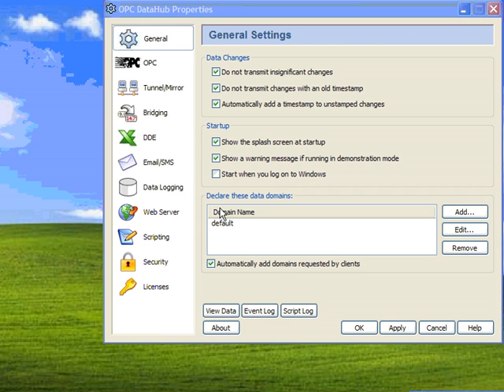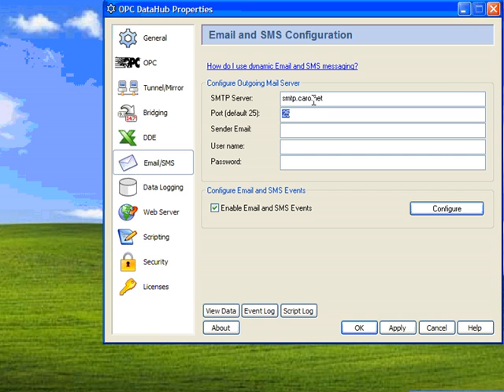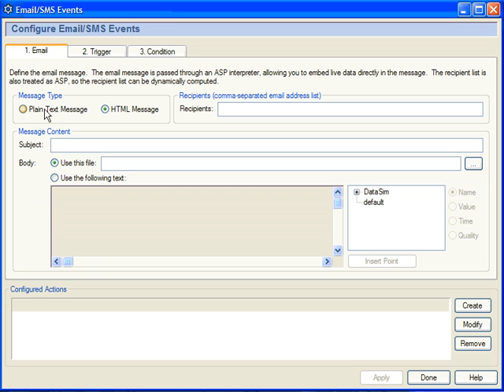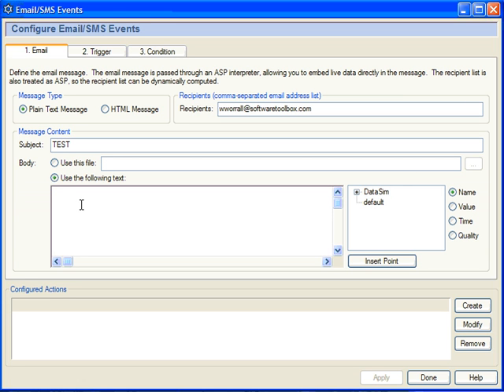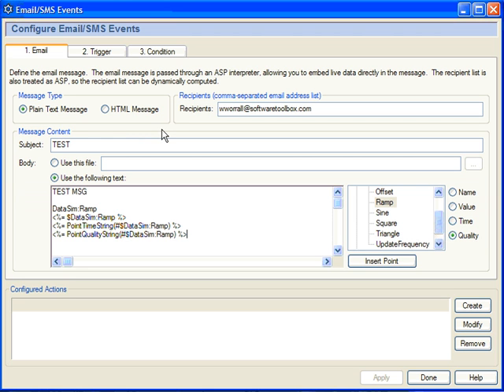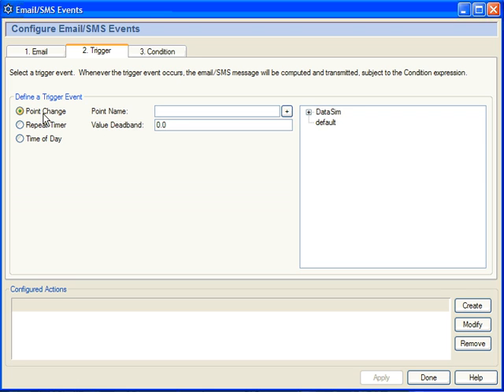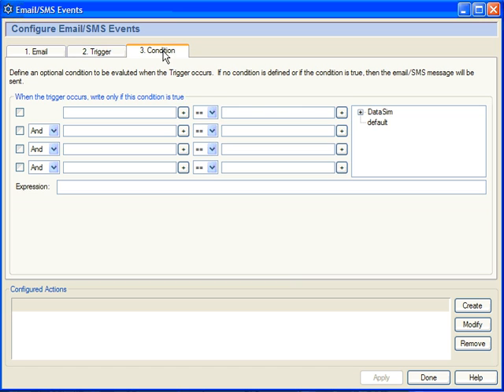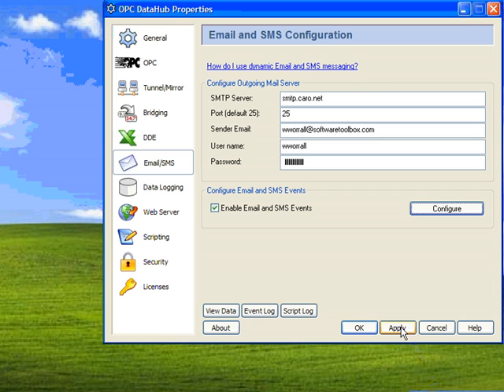Cogent DataHub-Configuring Email Messaging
Learn how to configure the Cogent DataHub to send automated E-mail and/or SMS messages based on a variety of variables such as time of day, conditions, etc with custom formatting and embedded process data.